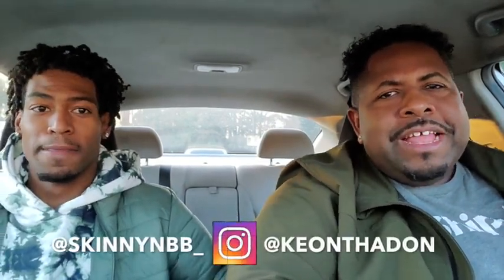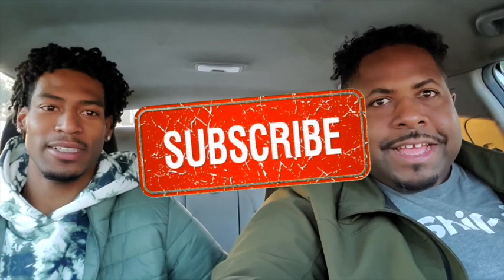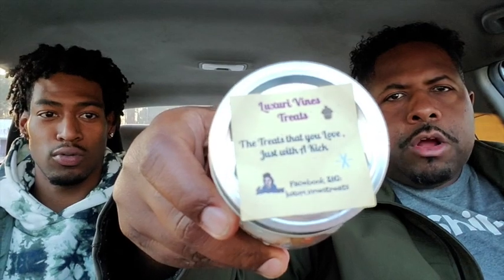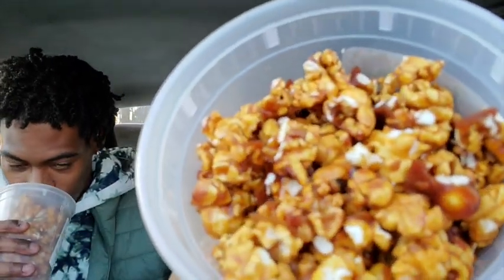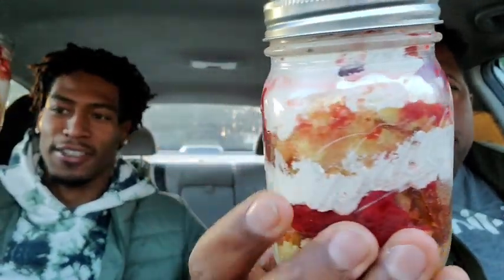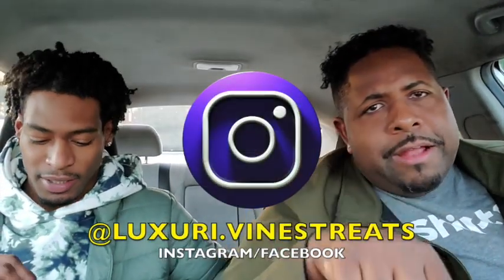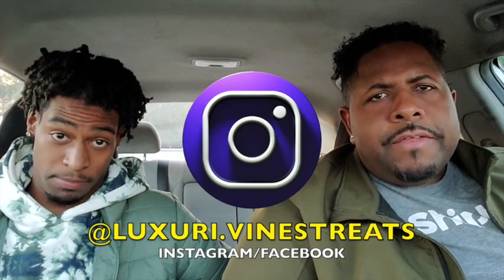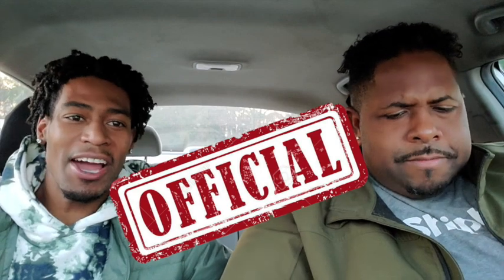Hennessy Popcorn and Cake...ARE YOU SERIOUS!?😱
WHAT THE HELL DID WE JUST EAT?? Hennessy Popcorn and lemon strawberry cake is what it was. Y'all have to witness this! Come eat with us and lets grub together.